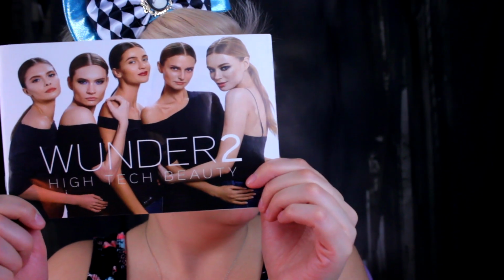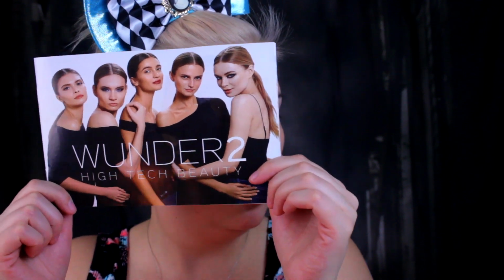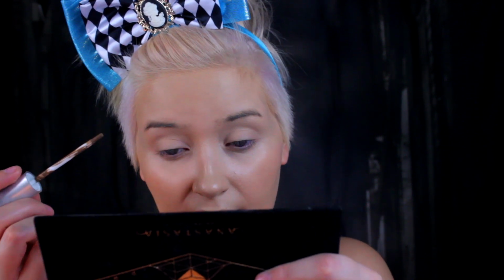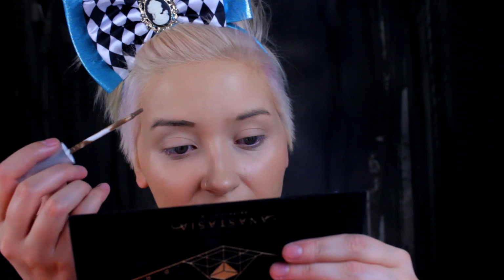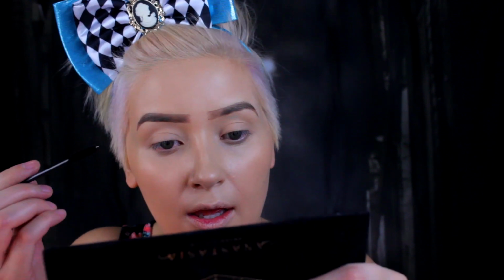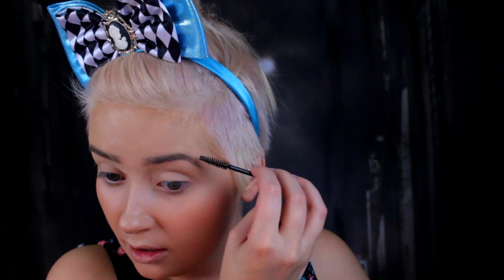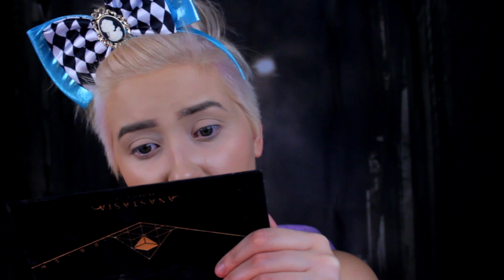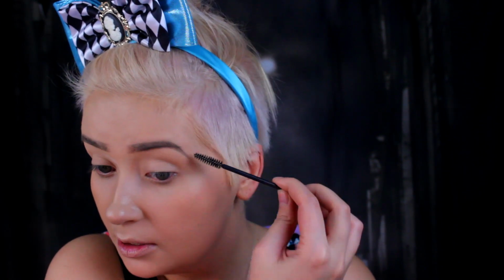Wunder Brow 2 Review | A Poisoned Production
✖️use ThatSpookyLifestyle & TAG me so I can see your amazing photos!

✖️Have some ghastly questions? Leave them below!

Hey!
I thought we'd do an in-depth review of the Wunder Brow 2!